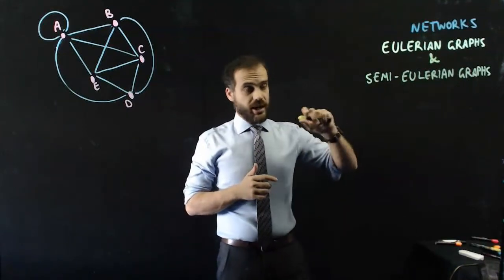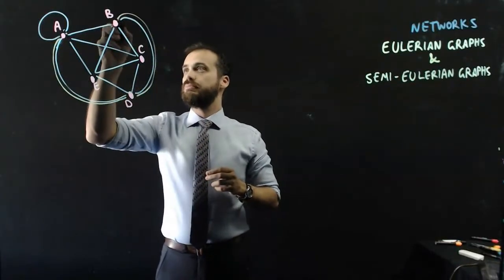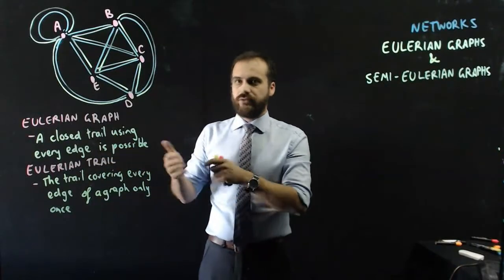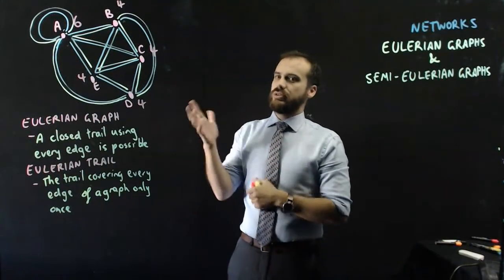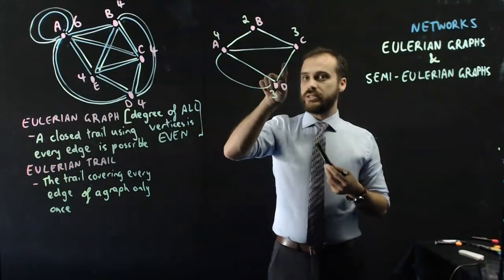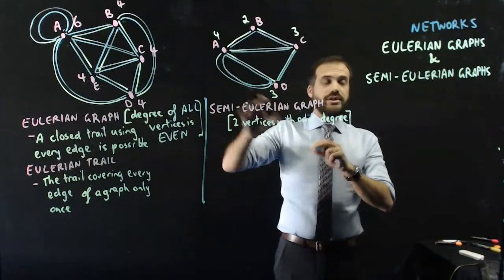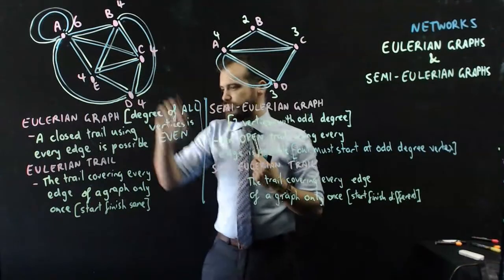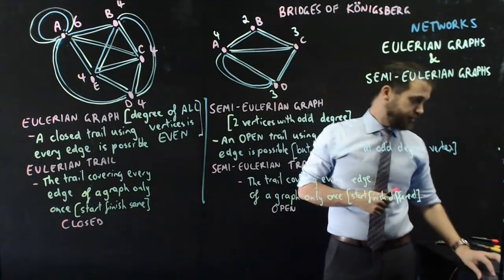Networks Eulerian Graphs and Semi-Eulerian Graphs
In this video, we look at Eulerian and Semi-Eulerian Graphs. Eulerian graphs are graphs where all vertices have even degree. This allows for a closed trail of every single vertex. A semi-Eulerian Graph is one with two vertices of odd degree. This allows for a network that can be traversed using an open trail.

where I have mapped 100's of videos to the Australian Senior Maths Curriculum.